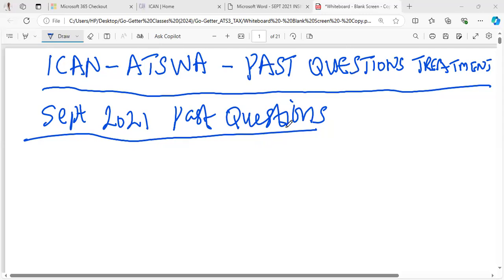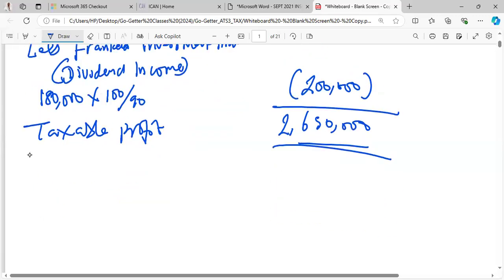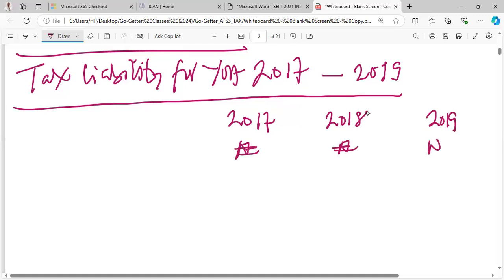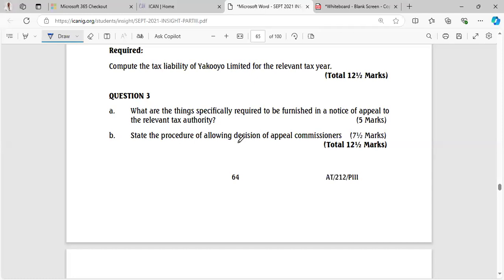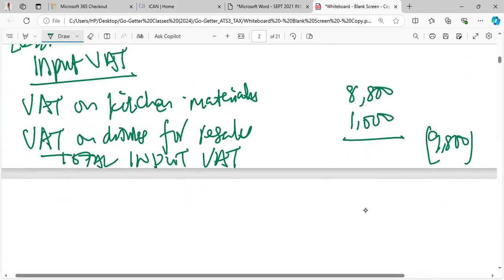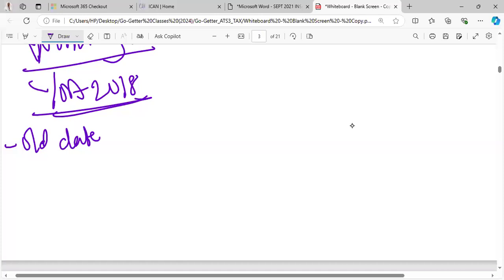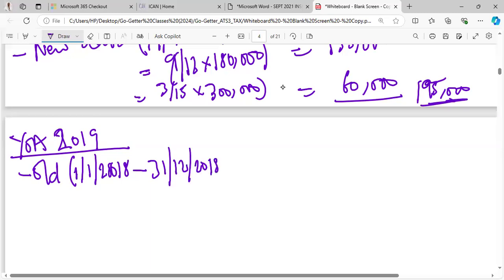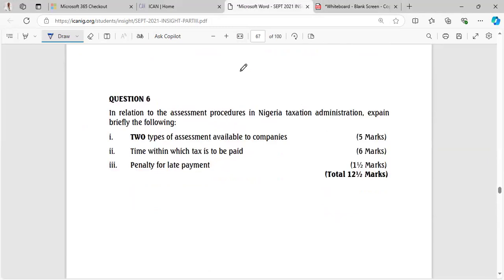Go-Getter ATS3 Tax - Class 10 - Past Question - Sep 2021